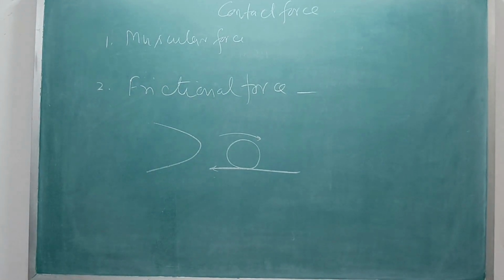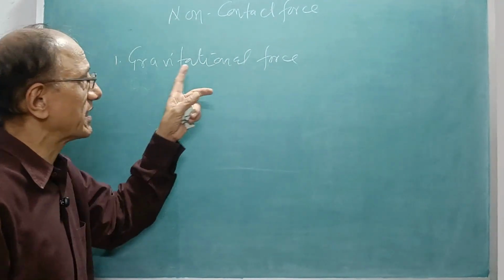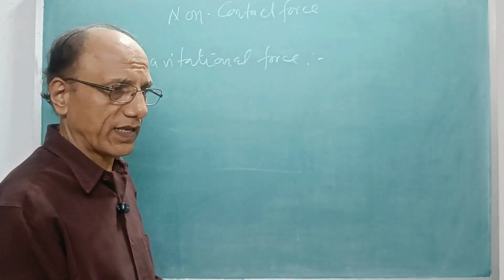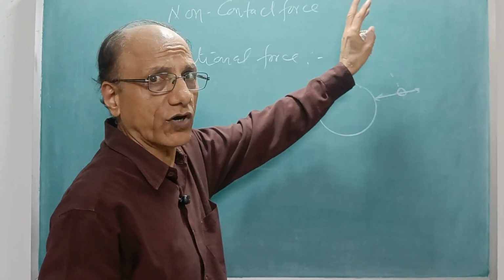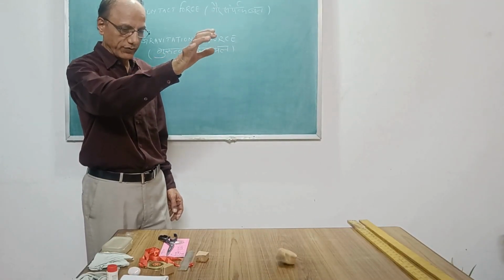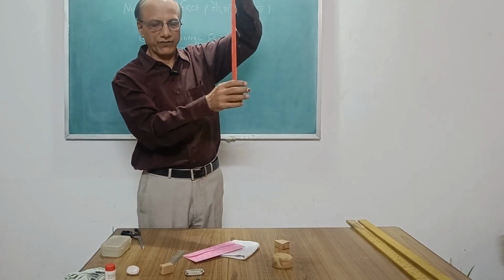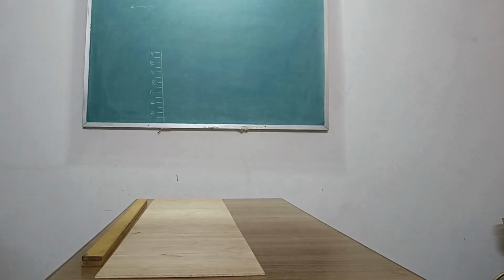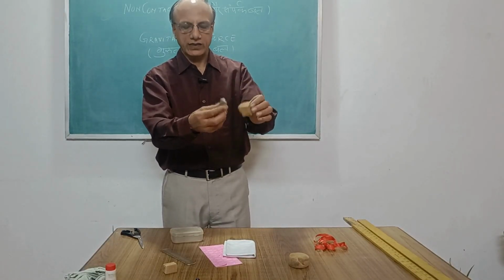Gravitational force gravitation contact force friction bullock cart effects of force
गैर संपर्क बल के लिए निकायों को छूने की आवश्यकता नहीं होती है।
गुरुत्वाकर्षण बल
स्थिर वैद्युत बल
चुंबकीय बल
दो पिंडों के बीच आकर्षण बल को गुरुत्वाकर्षण बल कहा जाता है। इसमें दोनों वस्तुओं के बीच कोई संपर्क नहीं होता है।

गुरुत्वाकर्षण बल के उदाहरण:
सूर्य और ग्रहों के बीच आकर्षण बल,
पृथ्वी और उसके उपग्रहों के बीच आकर्षण बल,
पृथ्वी और चंद्रमा के बीच आकर्षण बल जिसके कारण ज्वार भाटा आता है।

गुरुत्वाकर्षण बल,संपर्क बल,मांसपेशीय बल,घर्षण बल,बैलगाड़ी,Effects of Force,बल के प्रभाव,FORCE and Pressure Part 5